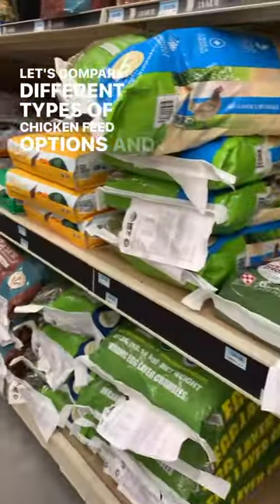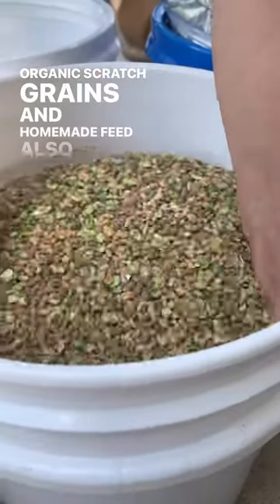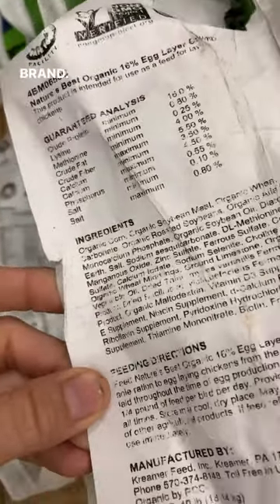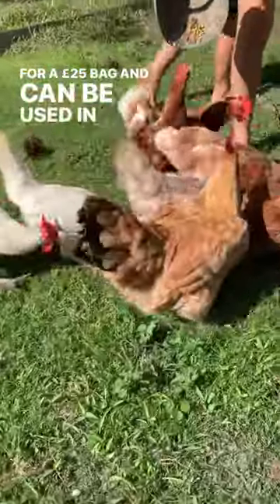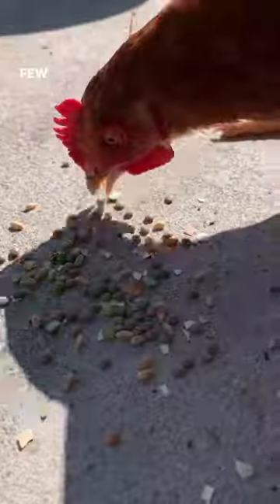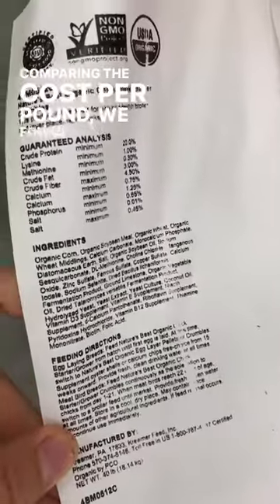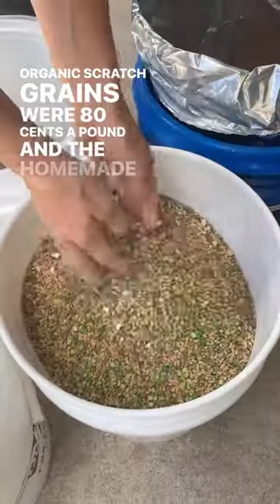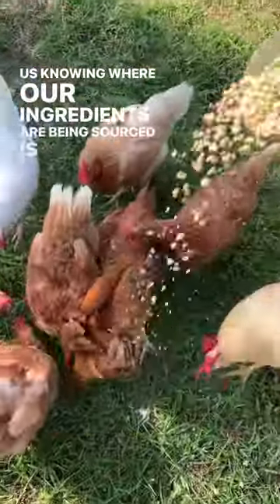Let’s compare different types of chicken feed options and how much they cost!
We’re going to compare organic layer feed, organic scratch grains, and homemade feed (also organic) to see which one is more cost effective.

Organic layer feeds costs vary from $28-$38 for a 40 lb. bag, depending on the brand. Quality varies among brands as well so keep that in mind.

Organic scratch grains by Cluck and Co. cost about $20 for a 25 lb. bag and can be used in place of layer feed. $.80/lb.

Our homemade feed definitely varies in price depending on which ingredients are used, but for a basic feed with just a few organic ingredients, the cost is approximately $28 for 25 lbs. of feed. $1.12/lb.

Comparing the costs per pound we found organic layer feeds were $.70-$.95/lb., organic scratch grains were $.80/lb., and the homemade feed was $1.12/lb. Store-bought feeds are definitely the cheapest option, but to us knowing where our ingredients are being sourced is priceless.